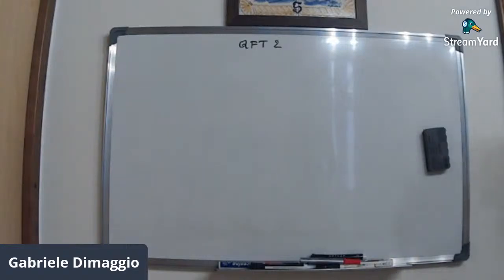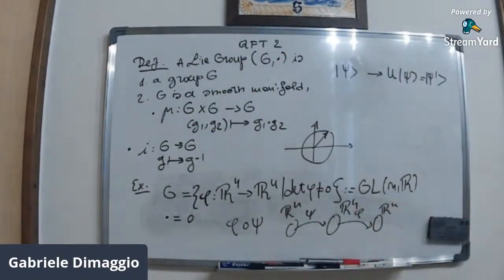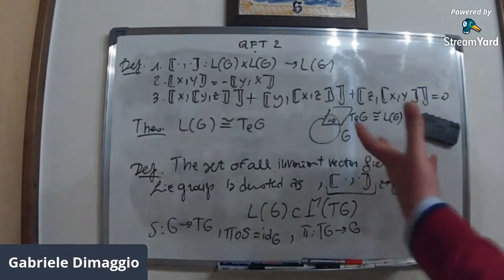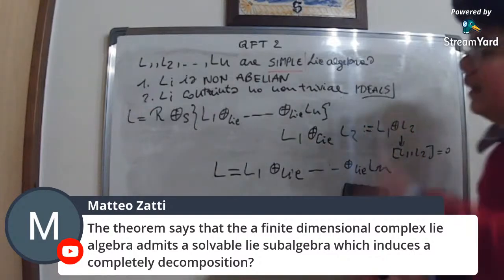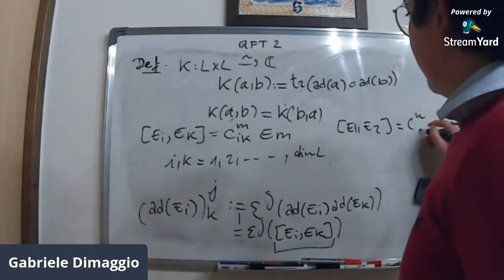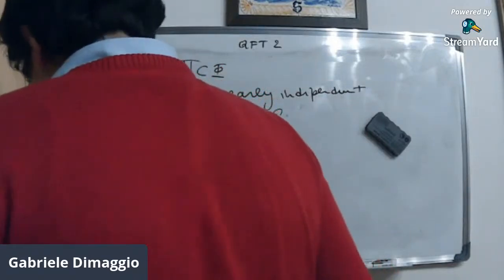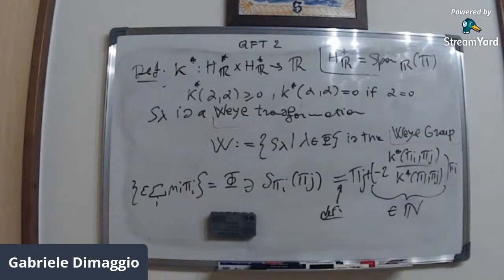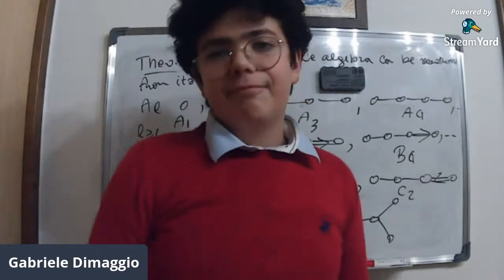Lie Theory - QUANTUM FIELD THEORY 2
Canale twitch(live streaming)
Gruppo telegram(qui potete parlare e discutere tutti insieme di vari argomenti di natura scientifica e matematica)

This is the second lesson about quantum filed theroy, a brief lesson where i wanna introduce Mathematical preliminaries to understand QFT.